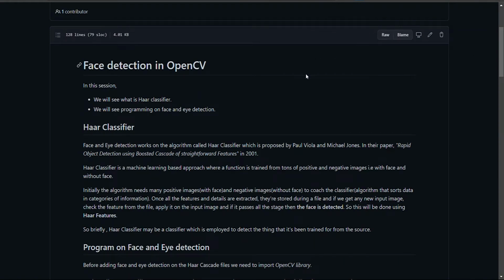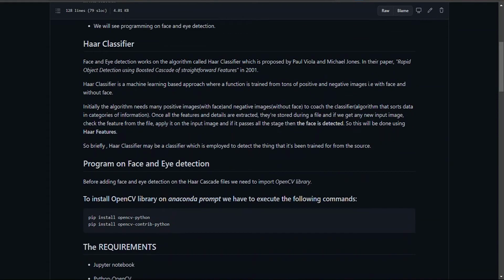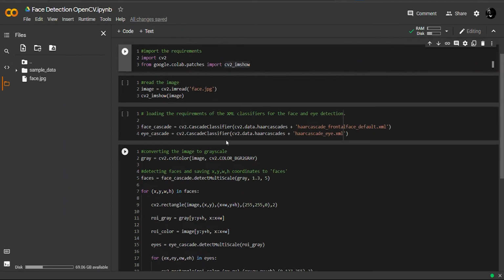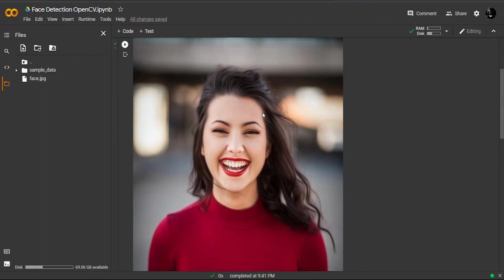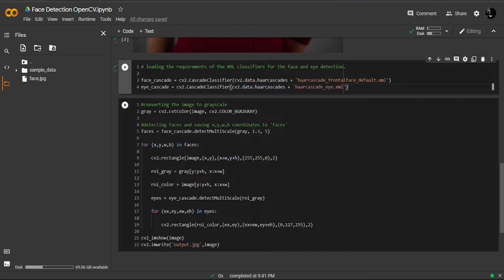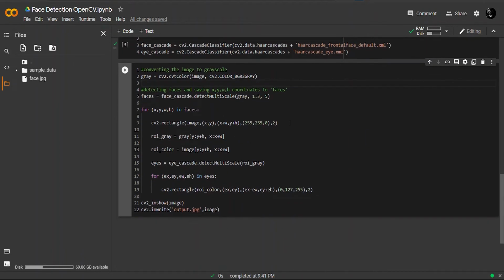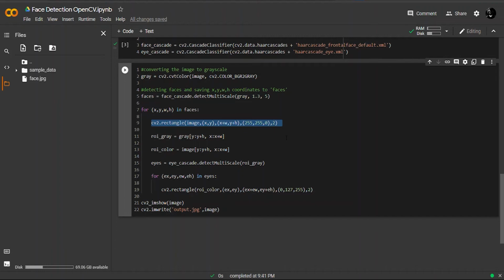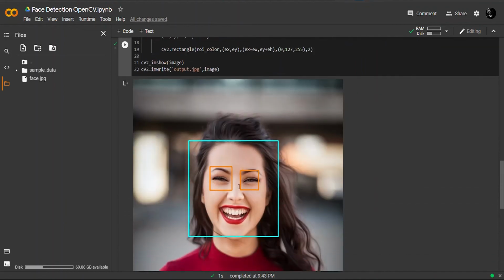How to Perform Face Detection using OpenCV & Python | DevIncept